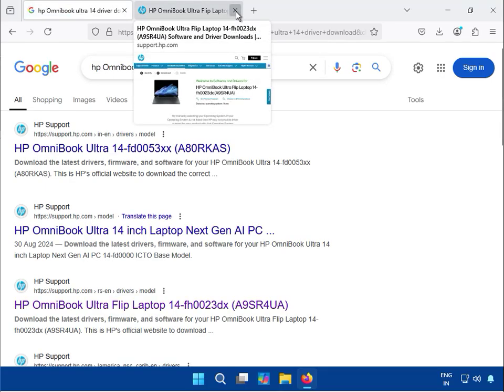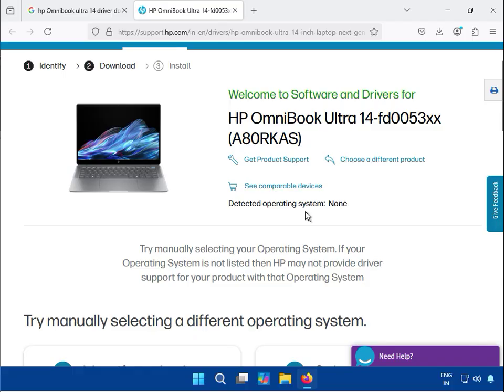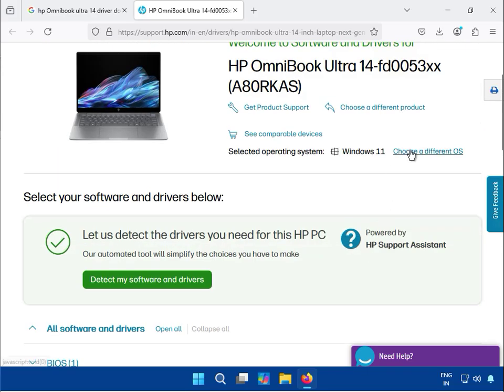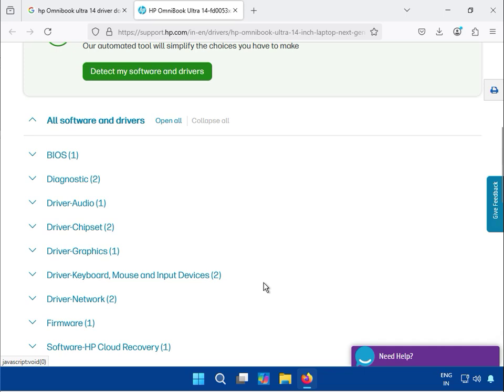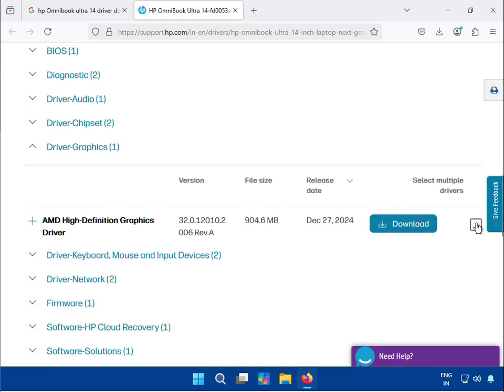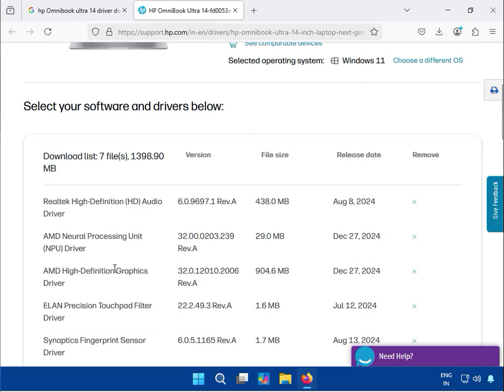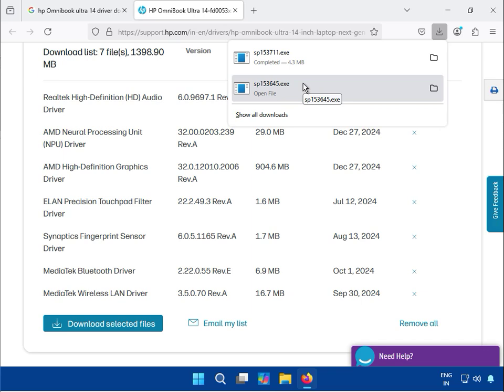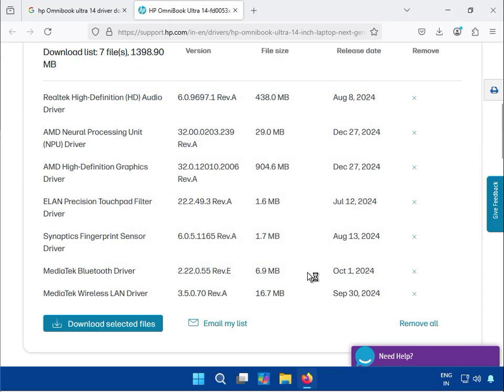HP OmniBook Ultra 14 Driver Installation Tutorial (2025)